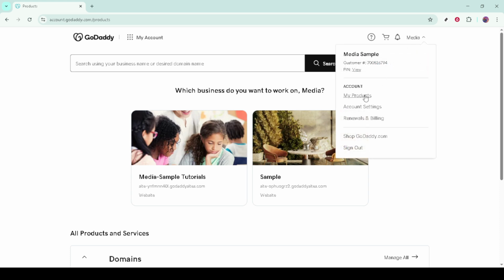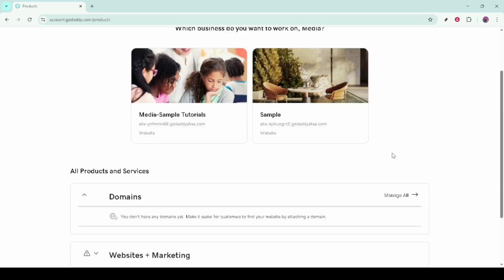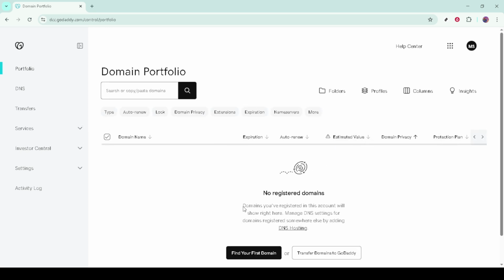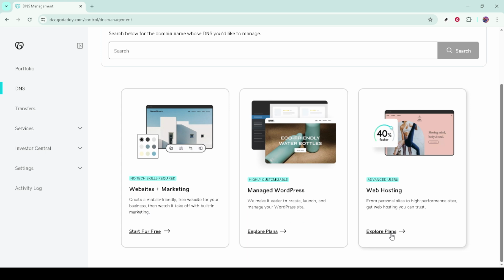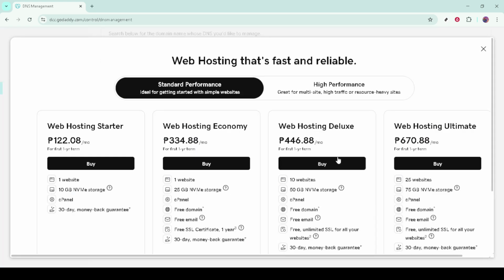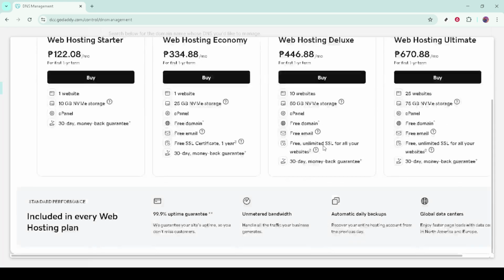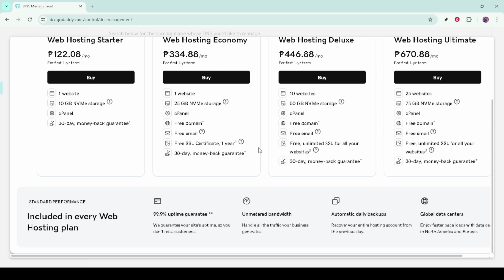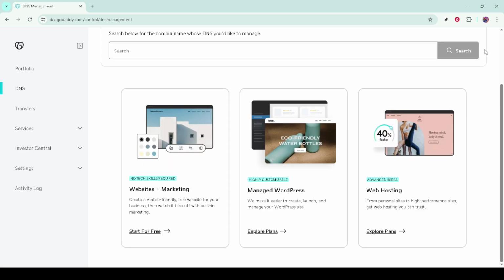How To Redirect Http to Https in GoDaddy [2026 Guide]